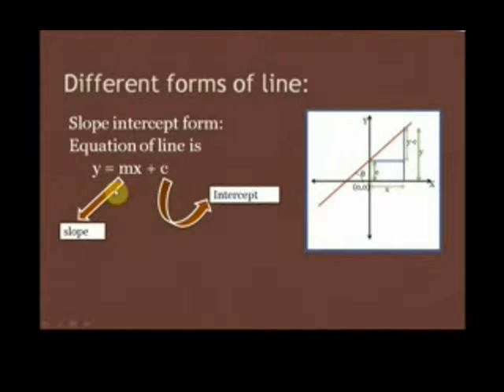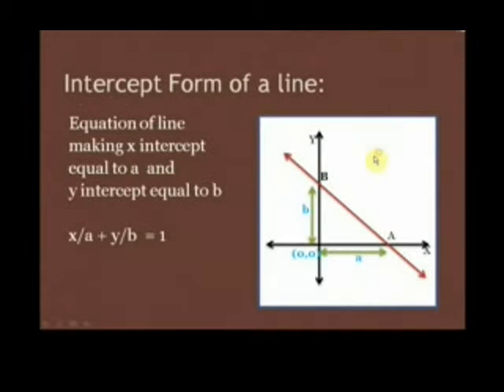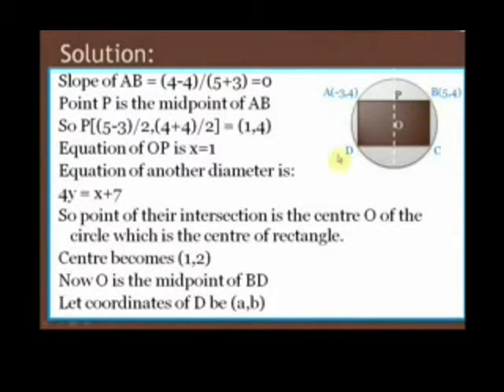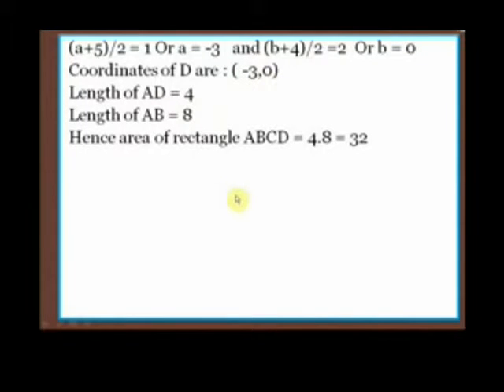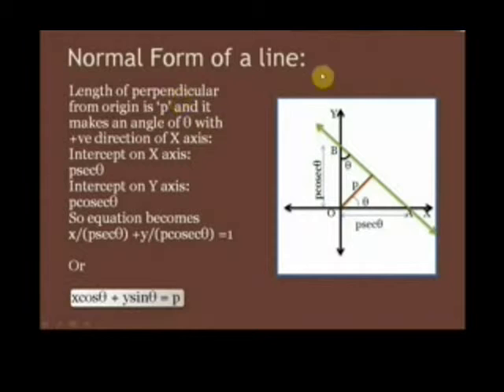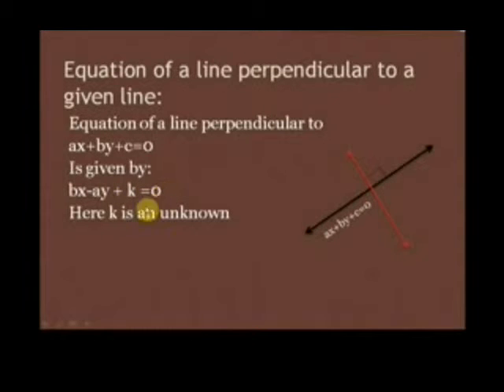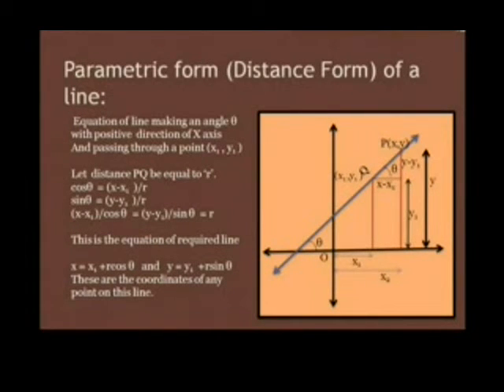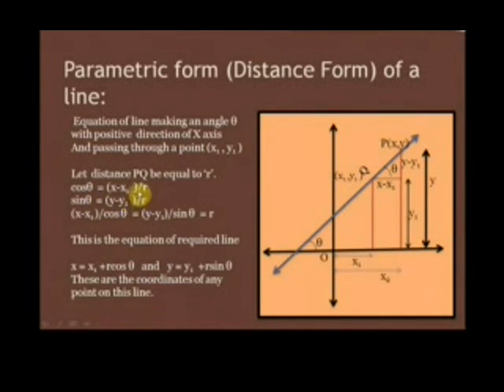math 5 1 3